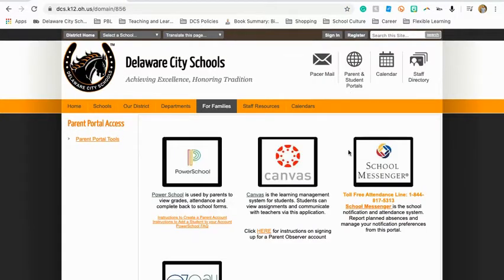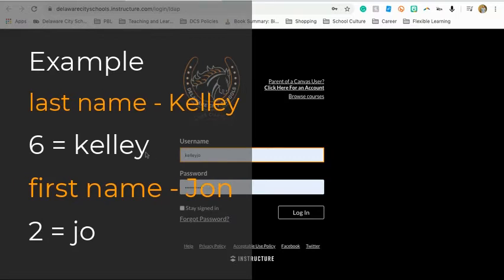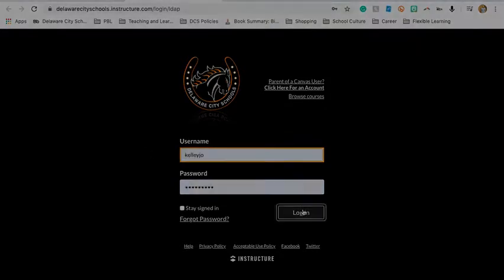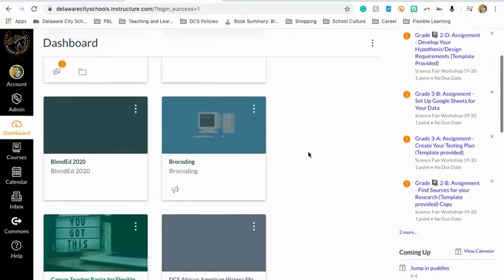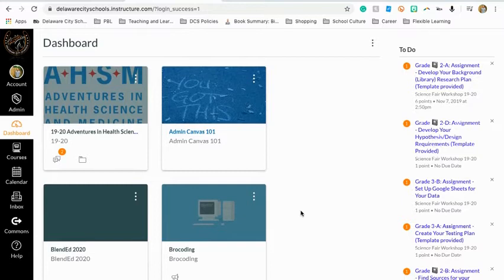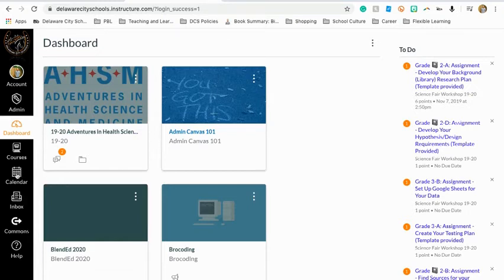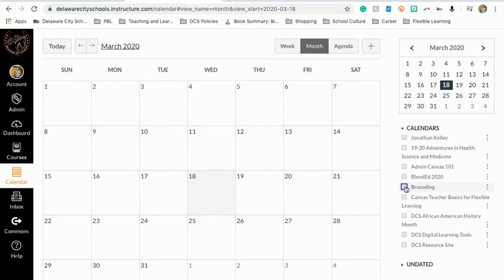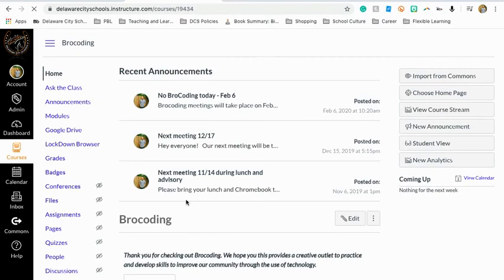How to Log in to Canvas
This video walks you through how to log in to Canvas for Delaware City Schools.

Lastly, use the close captioning button below to translate video into another language.